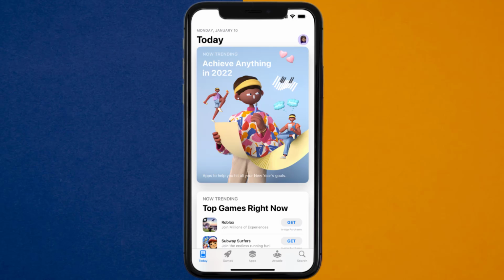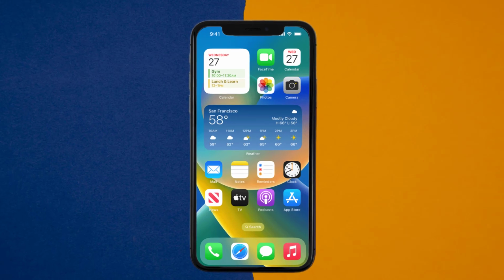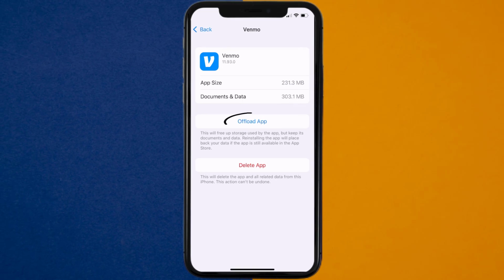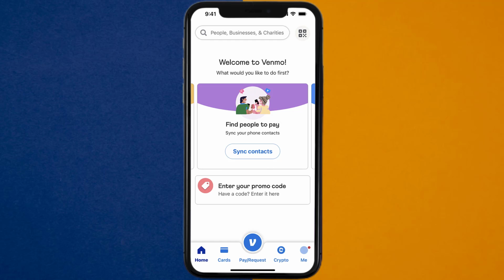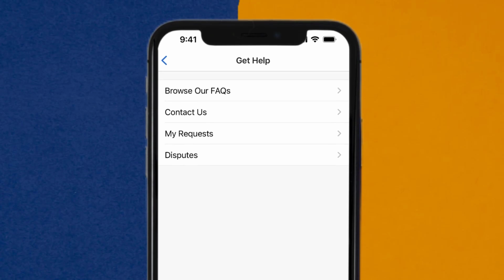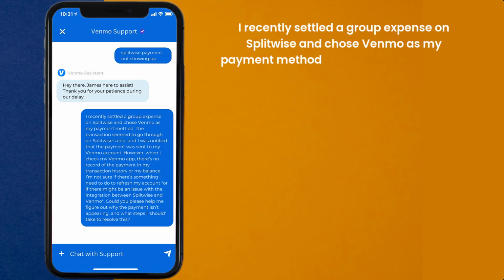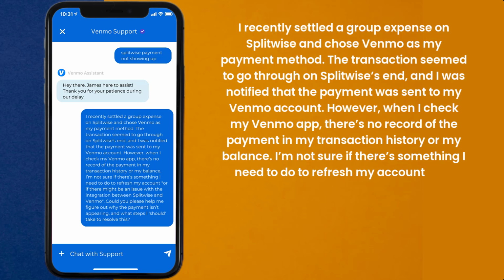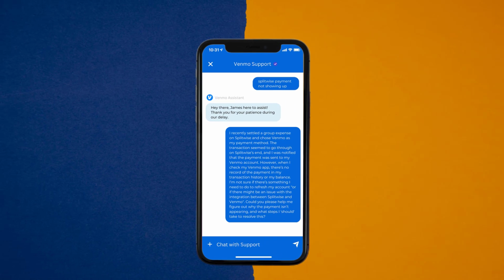Splitwise Payment Not Showing Up In Venmo: How to Fix Splitwise Payment Not Showing Up In Venmo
In this video, I'll show you How to Fix Splitwise Payment Not Showing Up In Venmo. This is the easiest and fastest way to Fix Splitwise Payment Not Showing Up In Venmo. Make sure you watch until the end of this video to find out How to Fix Splitwise Payment Not Showing Up In Venmo on Android and iPhone. These methods work on Android as well as iOS 11, iOS 12, iOS 13, iOS 15 and iOS 16. Hope you enjoy!

Video Parts:
00:00 Intro: How to Fix Splitwise Payment Not Showing Up In Venmo
Solution 1: 00:07
Solution 2: 00:26
Solution 3: 00:53
Outro: 01:56

Topics Covered:
Bytes Media
how to
Splitwise Payment Not Showing Up In Venmo
How to Fix Splitwise Payment Not Showing Up In Venmo
why is my venmo payment not showing up
splitwise venmo not working
how to transfer money from splitwise to venmo
Splitwise payment not showing up in venmo reddit
Splitwise payment not showing up in venmo iphone
Splitwise payment not showing up in venmo android
Splitwise payment not showing up in venmo ios
Splitwise Venmo integration
venmo
Splitwise